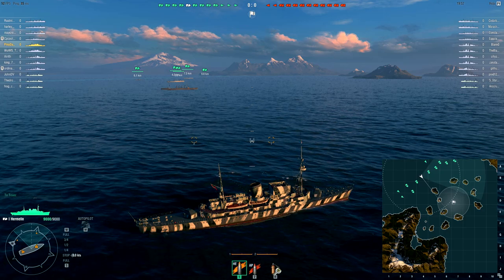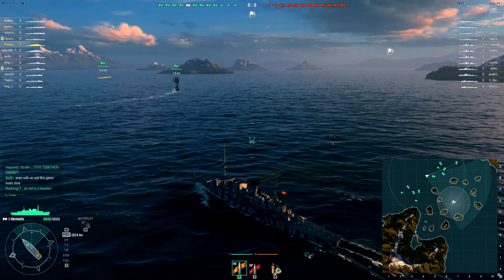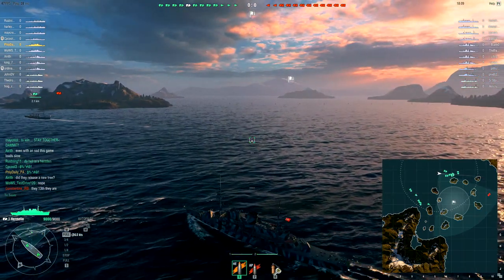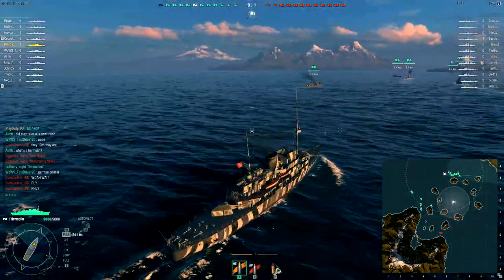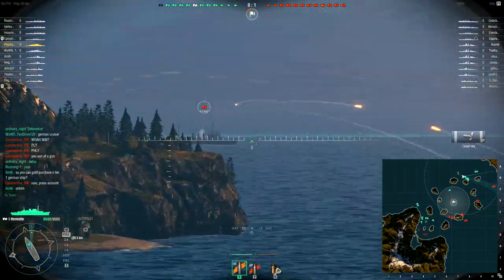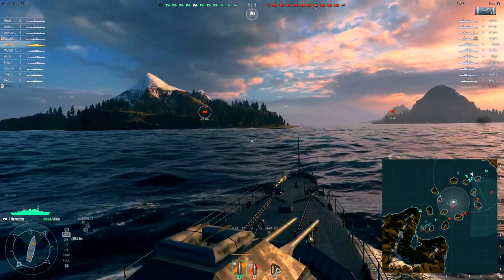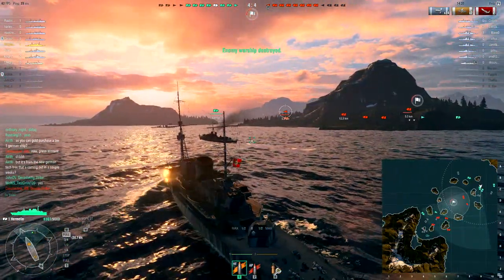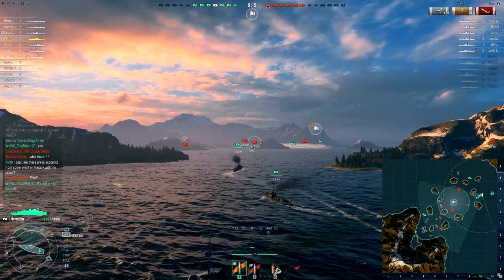World of Warships - YACHT BOAT WITH GUNS! - New German Cruisers Gameplay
GET In World OF WARSHIPS! Download World Of Warships NOW!